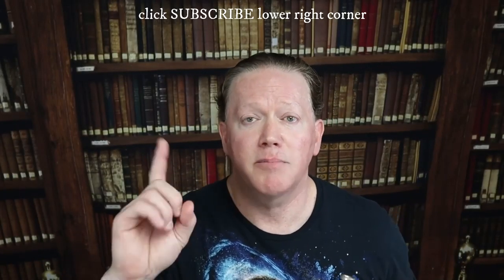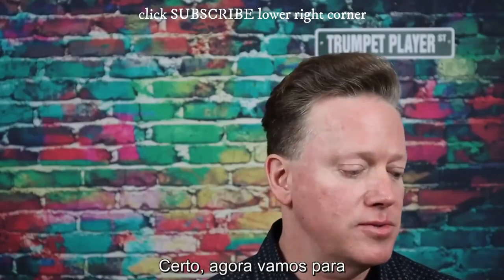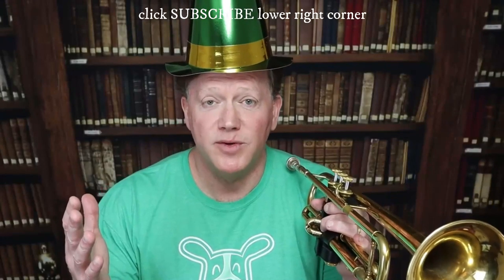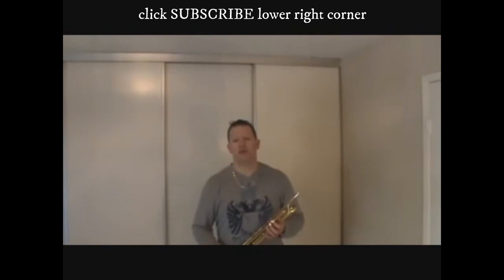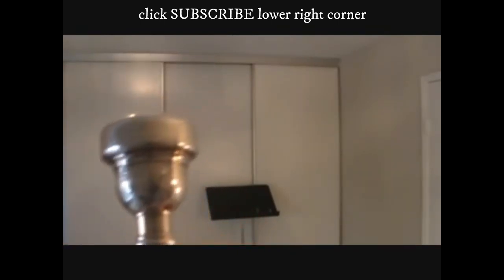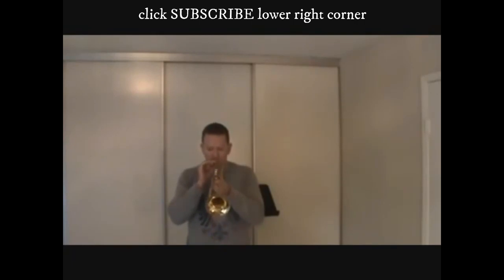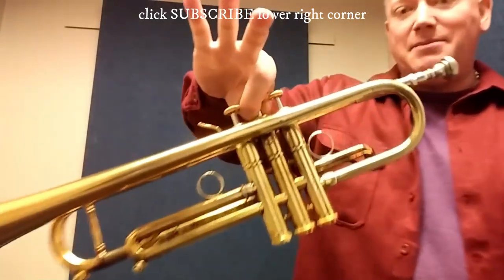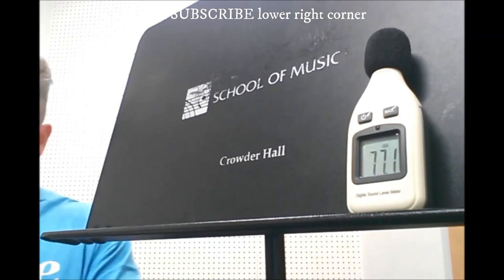Trumpet Lessons (2020)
Whether you want to take one trumpet or 2, the question is why? Also WHY would you want to pay for lessons when you can watch too many trumpet videos here on youtube?
I suppose one reason might be that you aren't achieving your music goals or that you have learned that free trumpet lessons don't always do the trick.
At any rate, I am Kurt Thompson and I appear in this video about trumpet lessons.